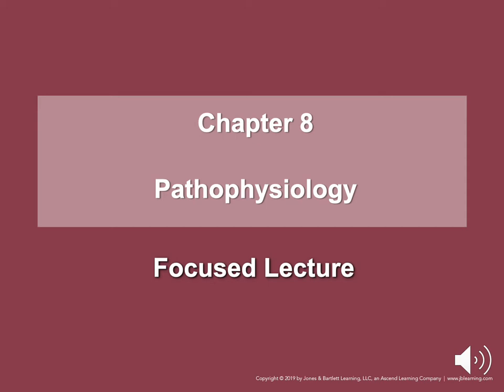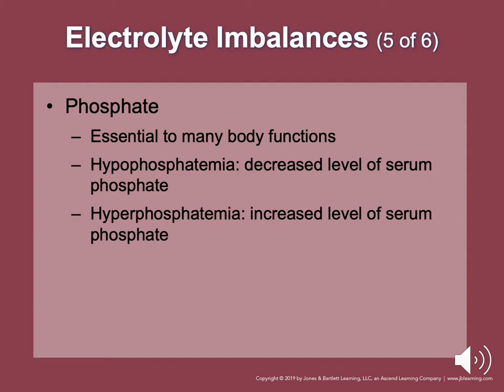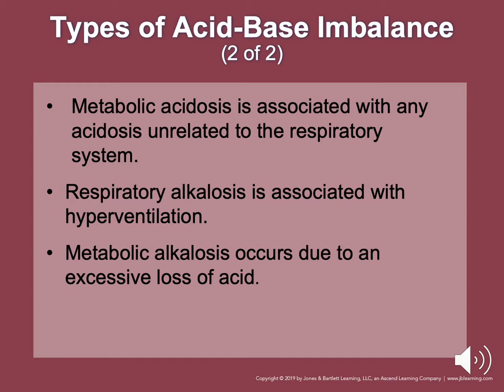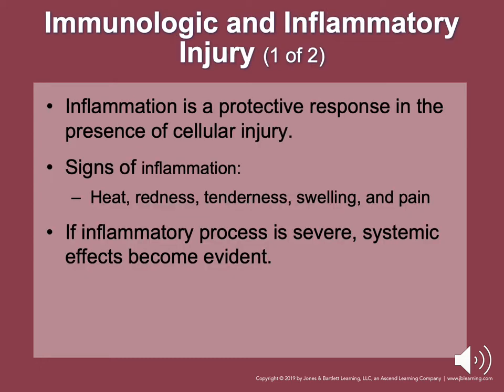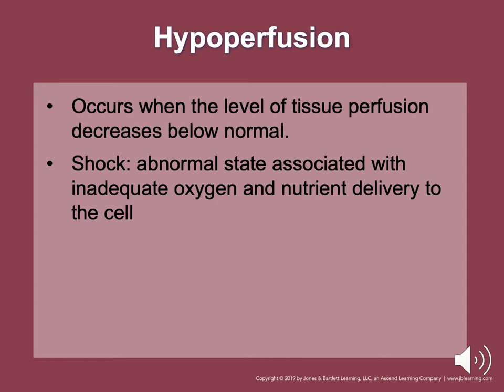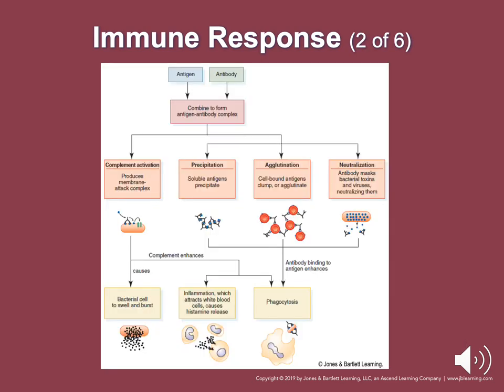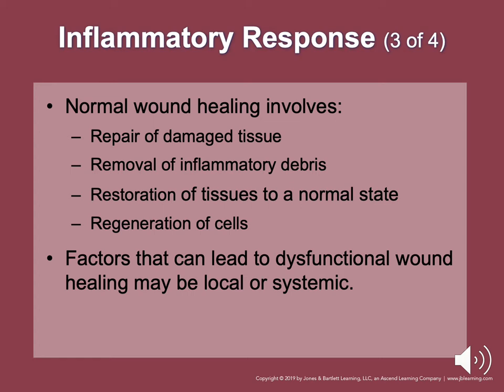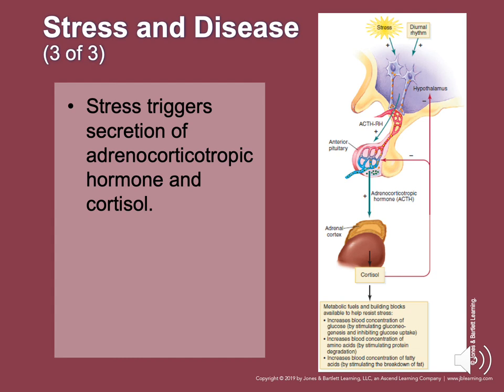AEMT CH08 PPT Focused